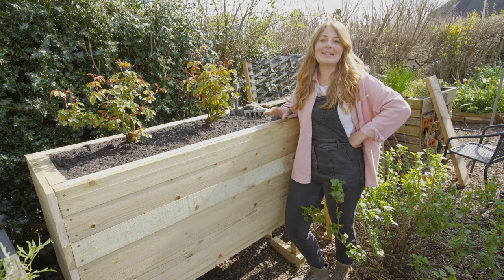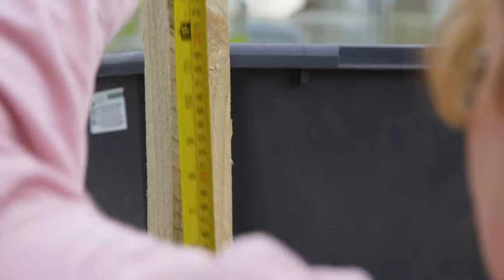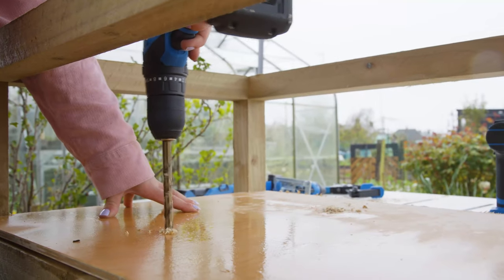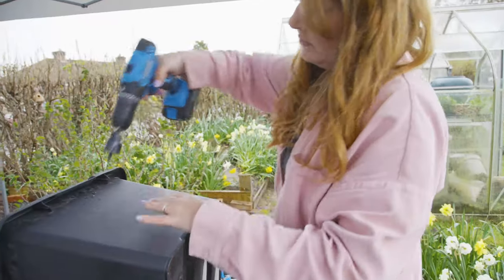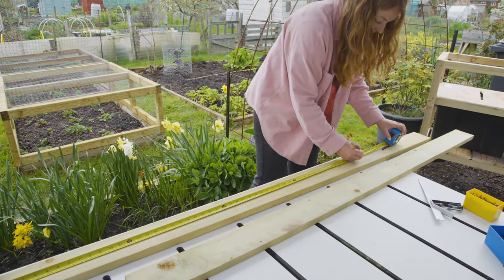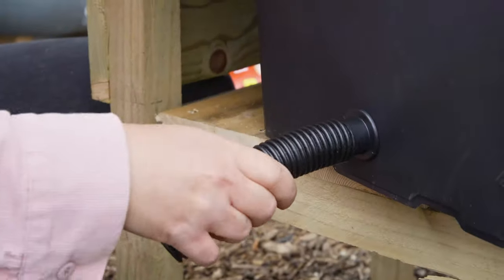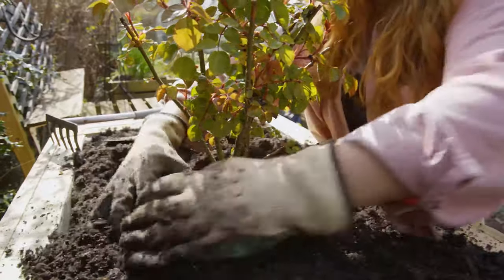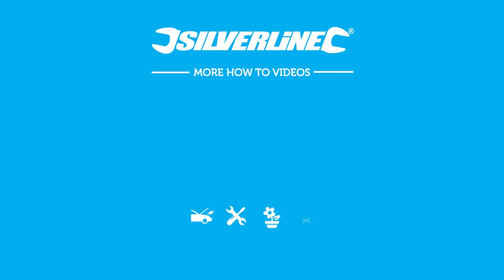Raised Bed | Water-Collecting Planter!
Collect, re-use and conserve water in your garden with this easy-to-build planter!

In the summer months our gardens can certainly suffer after weeks of no rain and hose pipe bans. Join Hayley in this video as she unveils the secrets of constructing a planter equipped with a clever water storage system, a convenient tap, and ample space for nurturing your favourite plants.

It’s a simple yet functional way to collect drained water that would otherwise go to waste. Give it a go!